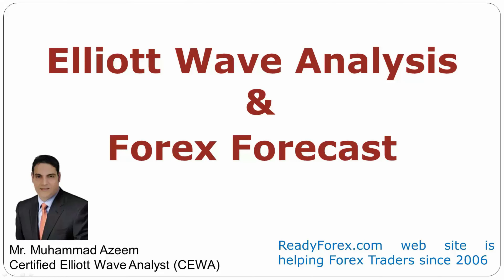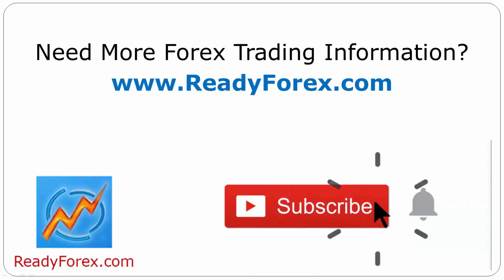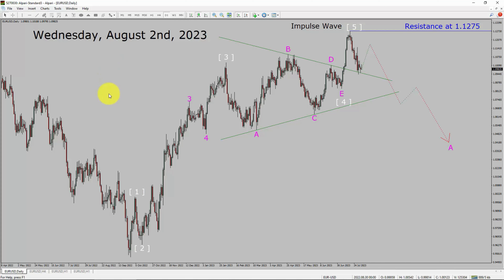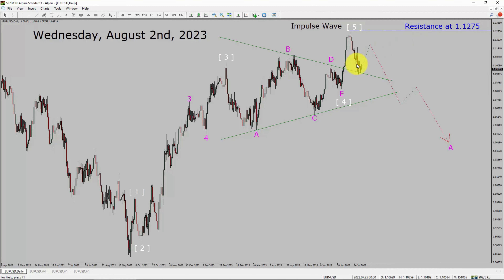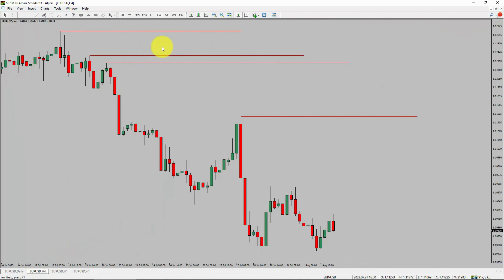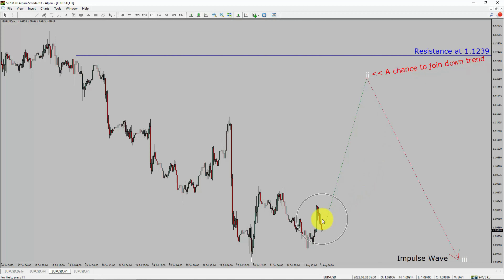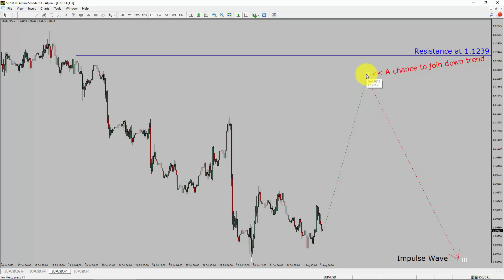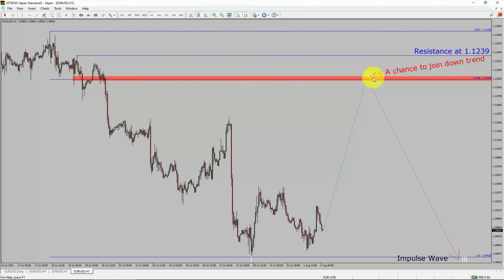EUR USD Elliott Wave Analysis | Forex Forecast | August 2, 2023 | EURUSD Analysis Today